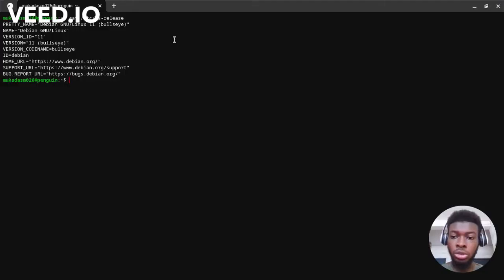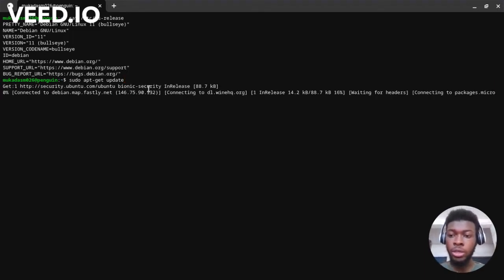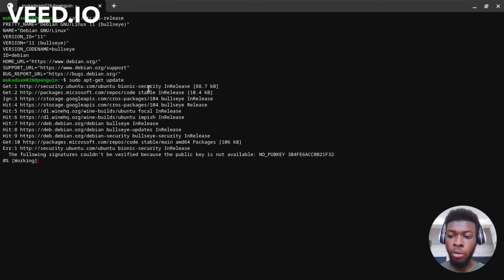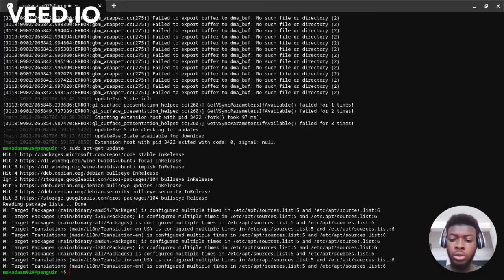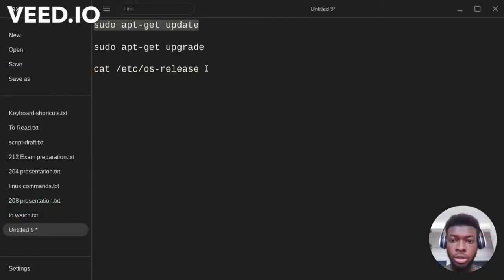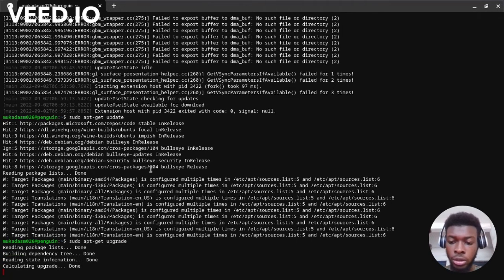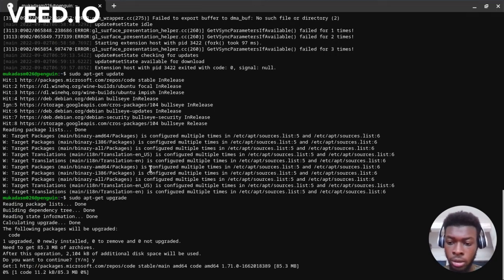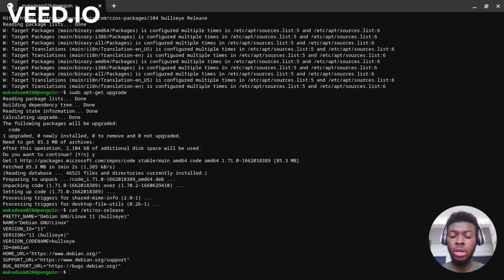How To Update Linux Apps on Chromebook Using The Terminal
Updating your linux applications on a chromebook using the linux terminal is not as difficult as you might think. Watch this video to learn how to actually do it and get all your applications up to date.